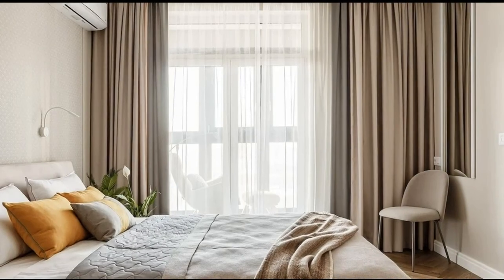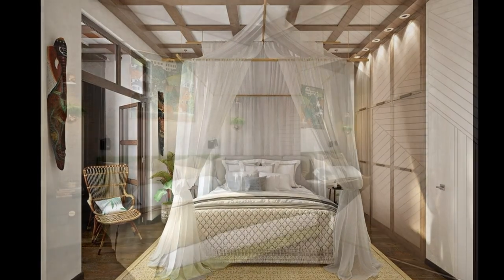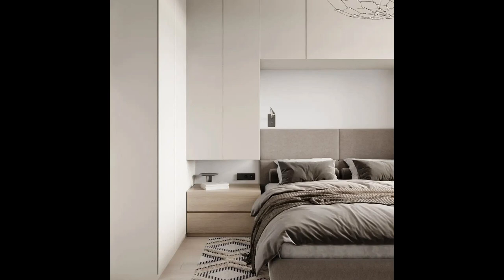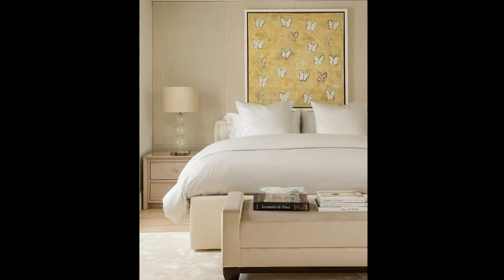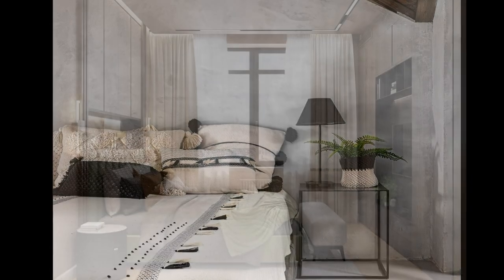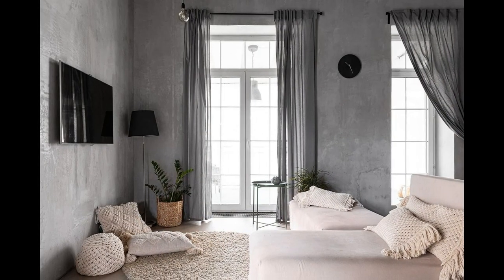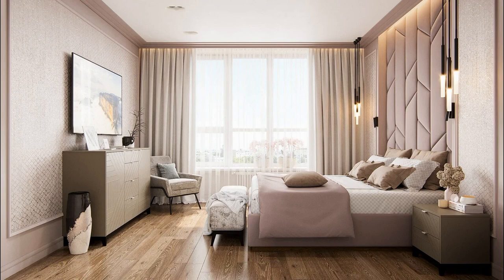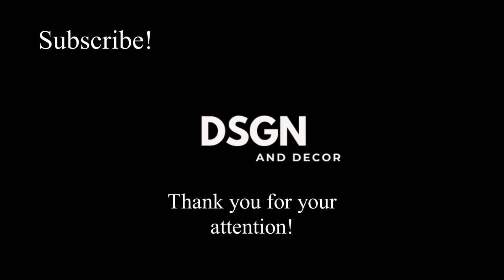Beige bedroom: design tips and best combinations | 100 photos